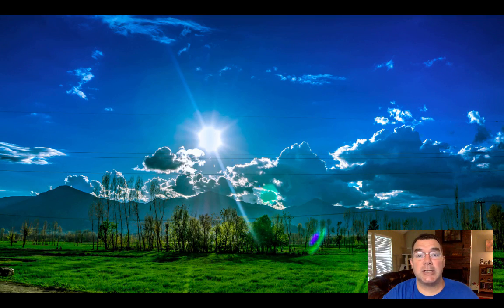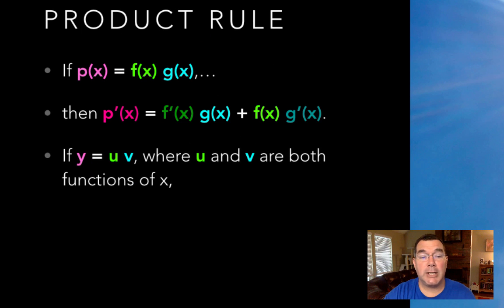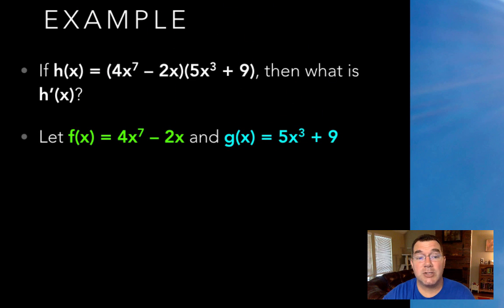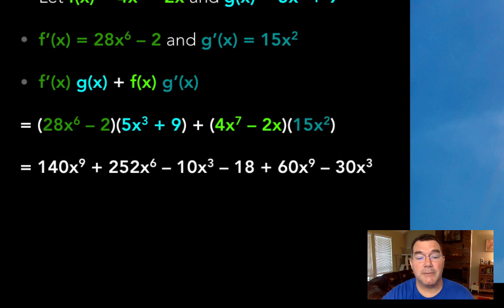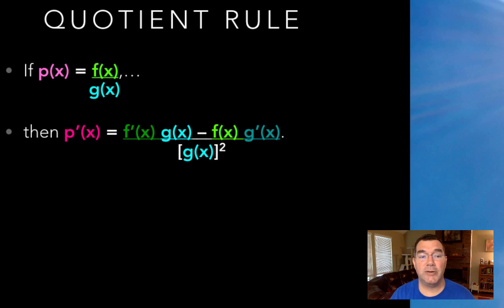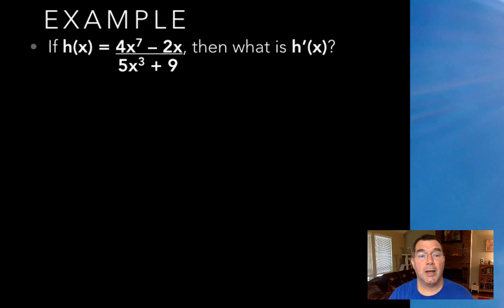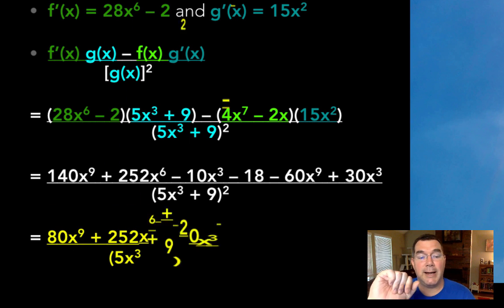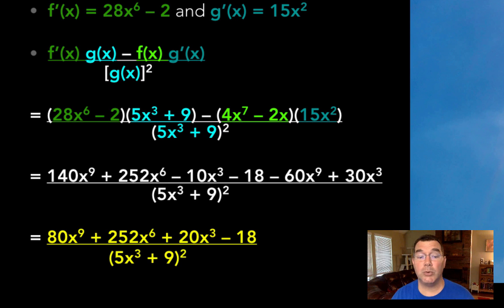Product and Quotient Rules